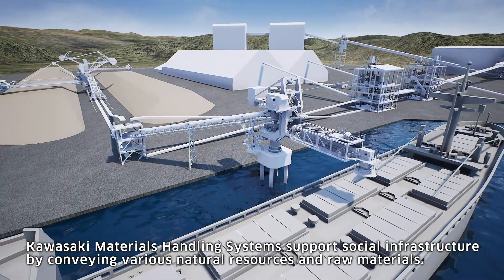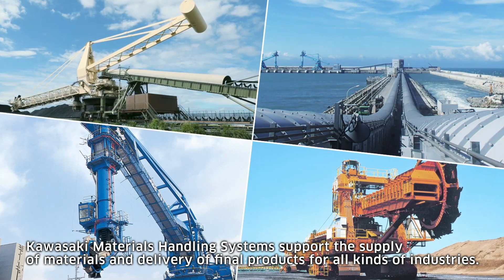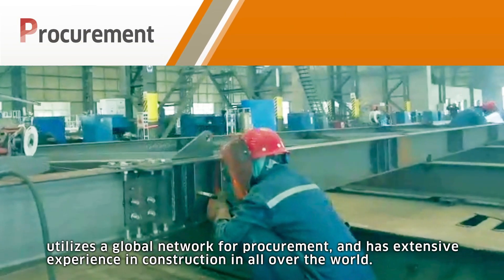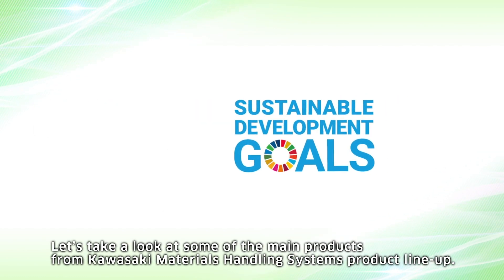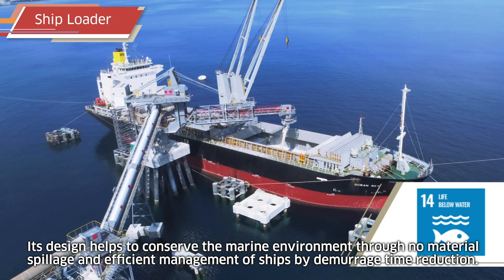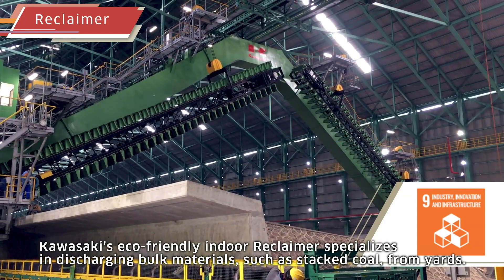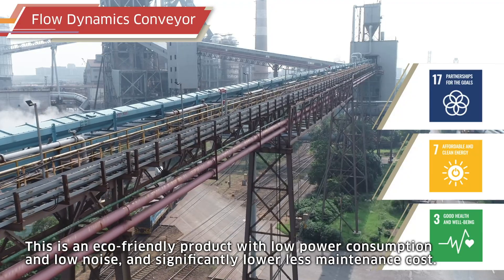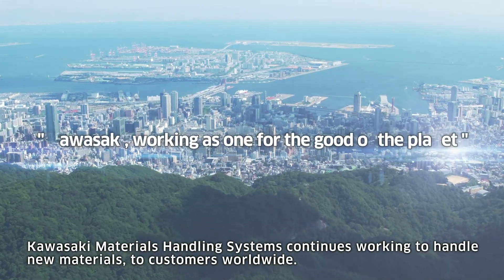Kawasaki: Materials Handling Systems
This is an introduction movie of Kawasaki Materials Handling Systems and provides you the overall technology of Kawasaki in this field.